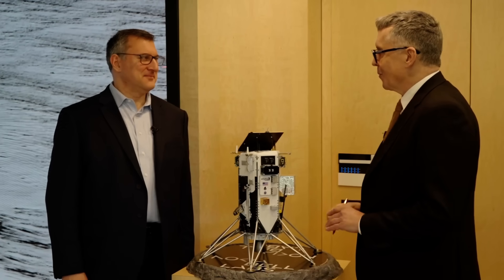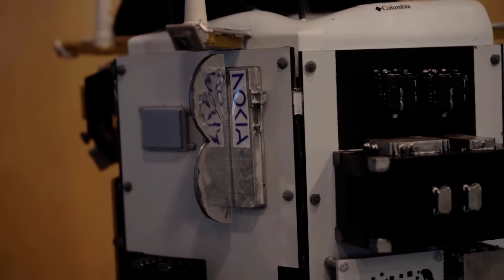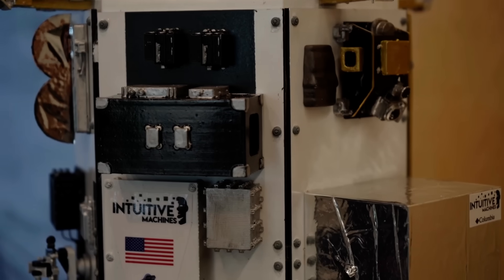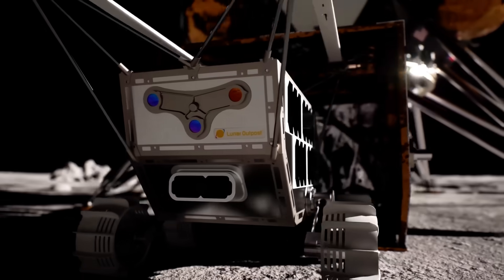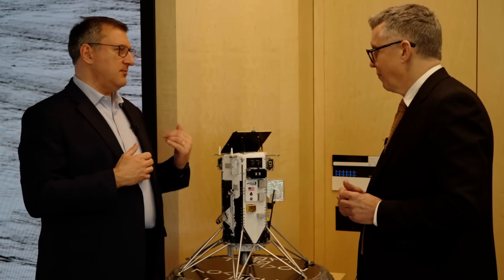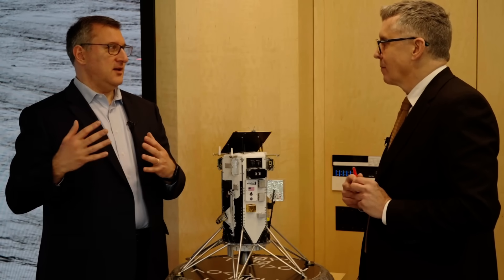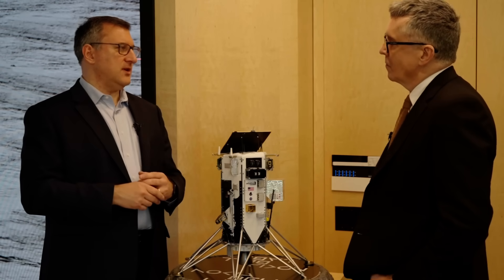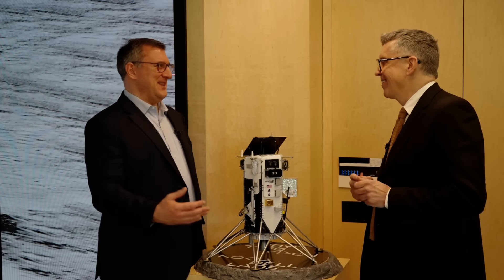Nokia really just built a 4G Network on the Moon.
Nokia’s Bell Labs has quietly pulled off something extraordinary: the world’s first cellular network on the Moon. As part of the Intuitive Machines IM-2 mission, Nokia deployed a compact, all-in-one 4G network to the lunar south pole.

Despite the lander tipping on arrival, the network powered up, ran successfully, and marked a new chapter in lunar communication. In this FNTV interview, Steve Saunders speaks with Nokia’s Thierry Klein about moon-based rovers, crater-hopping drones, and the future of astronaut comms.

This is infrastructure at the edge of possibility.